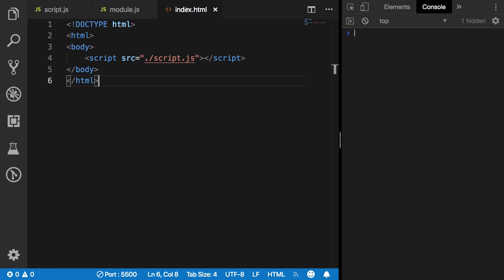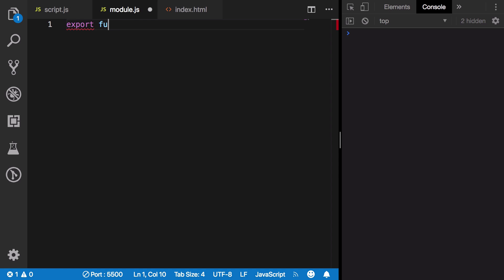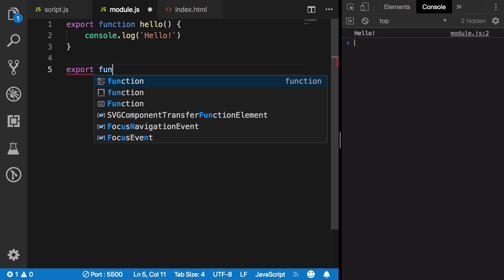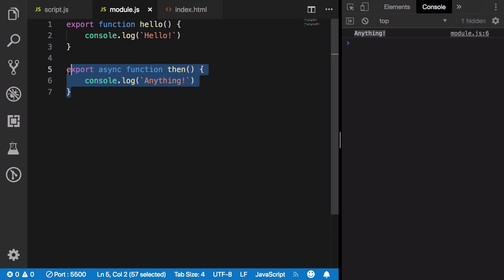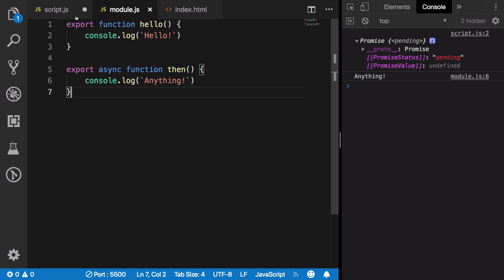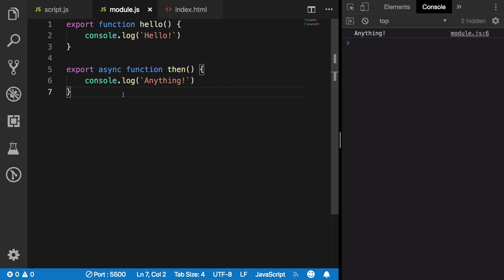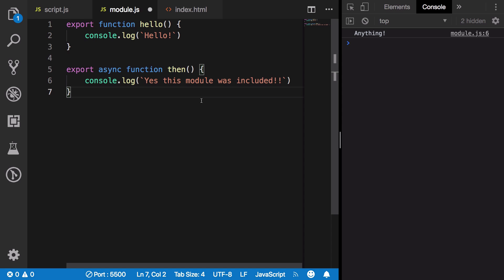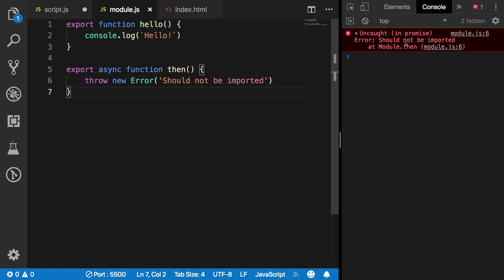Funny JavaScript Hack with Promises?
Here's a funny javascript trick/hack I recently saw somewhere and decided to share with you. Did you know about that? Let me know!